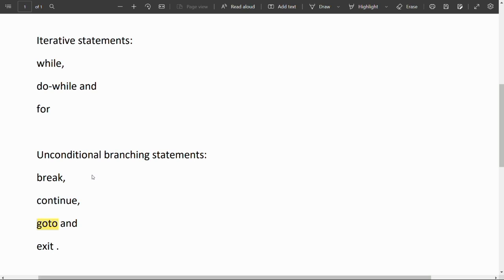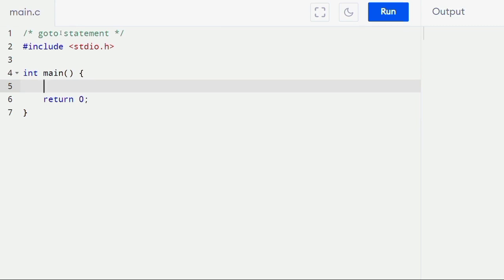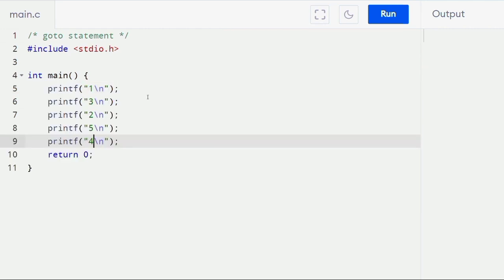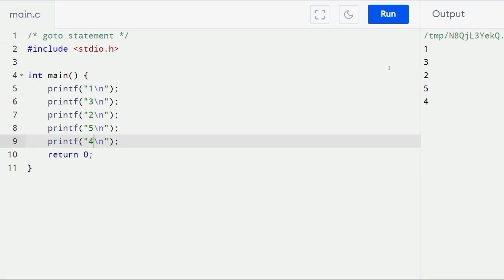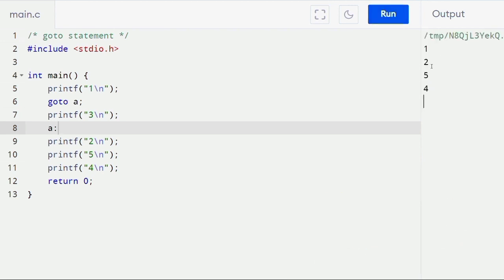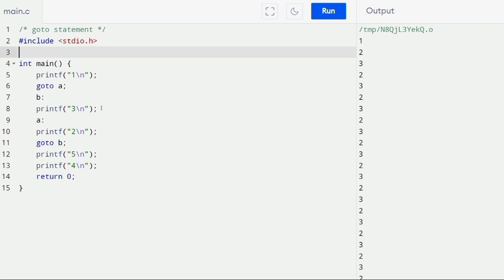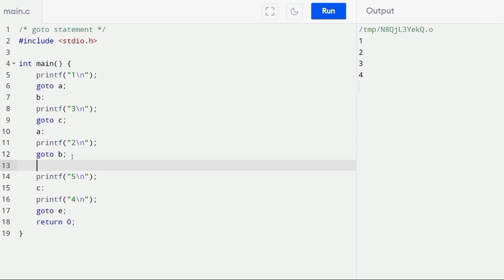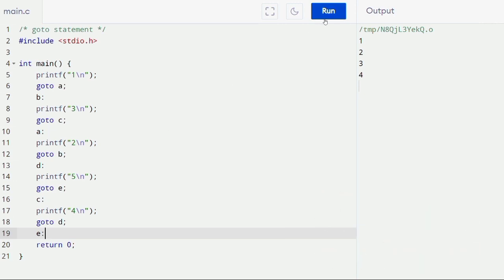GOTO statement in C Programming | Full concept with Example Program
Topics discussed:
1. uses of goto statement
2. pratical with simple Examples